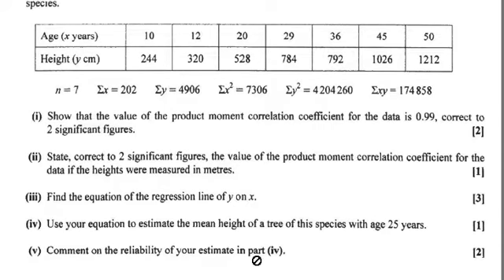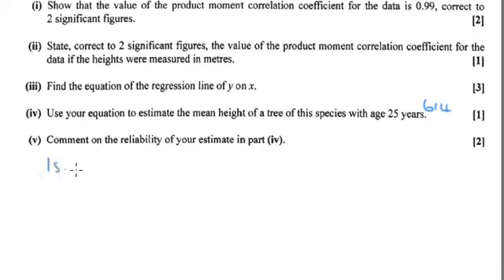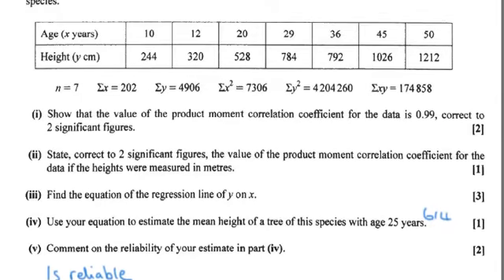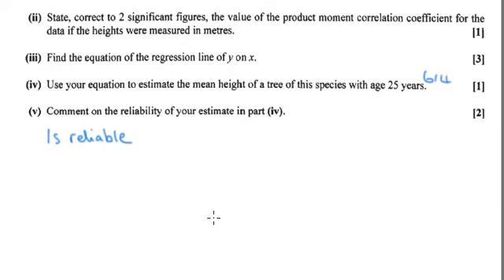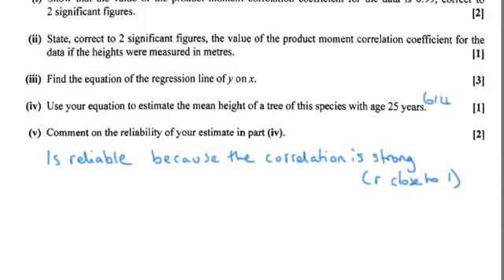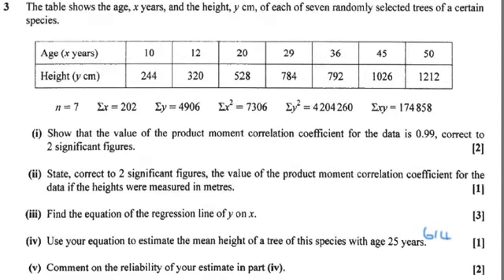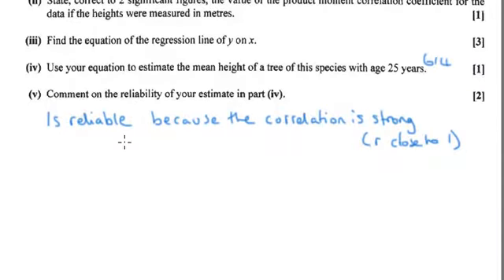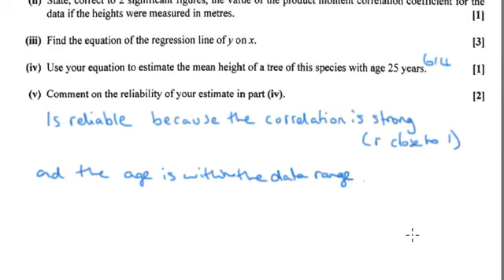OCR (non MEI) S1 2018 q3v